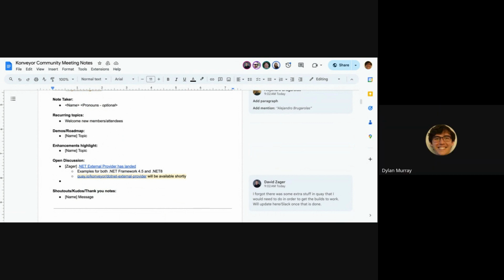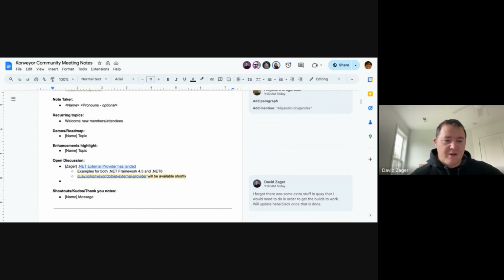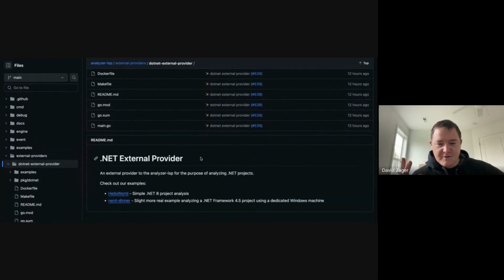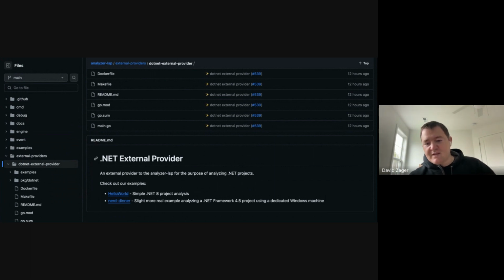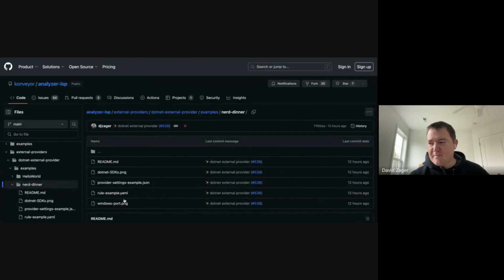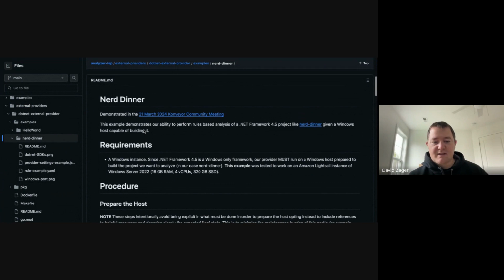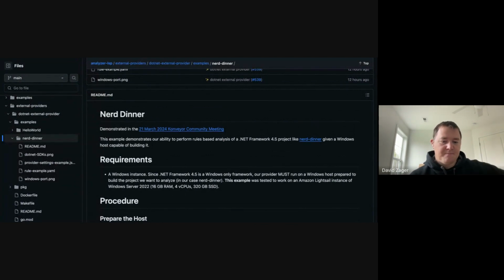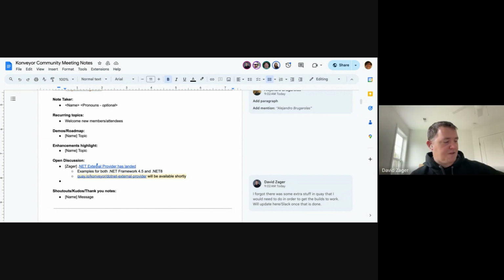Konveyor Community Meeting 2024-04-04